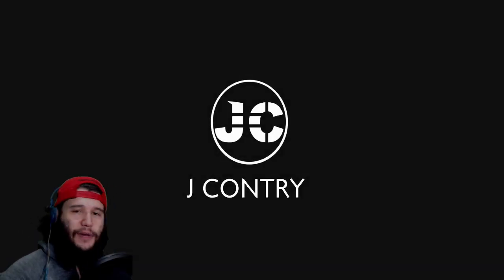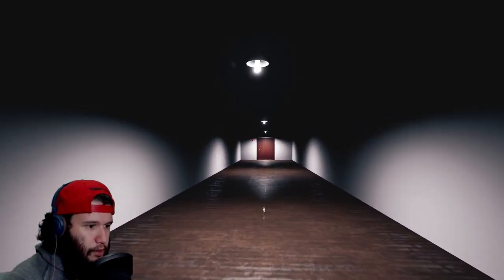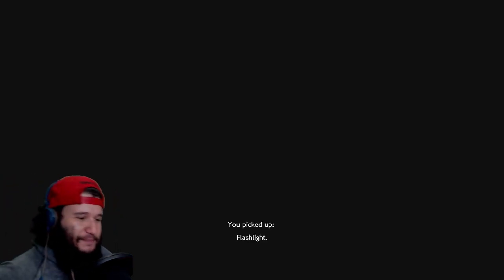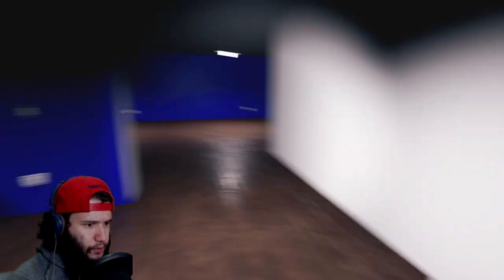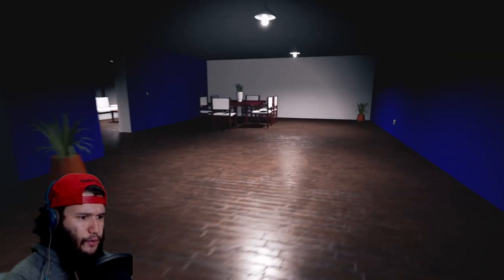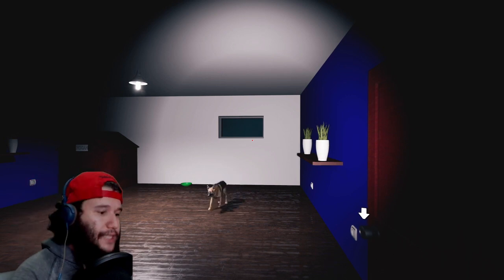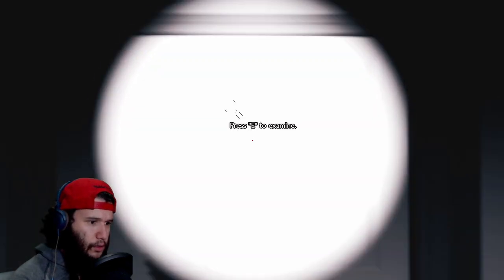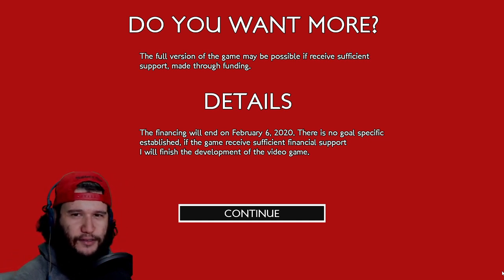NOT MY DOG ! ! ! [ FAITHFUL FRIEND ] *RaapQuOngames*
My name is Max, since Hogan came into my life I have never felt alone.